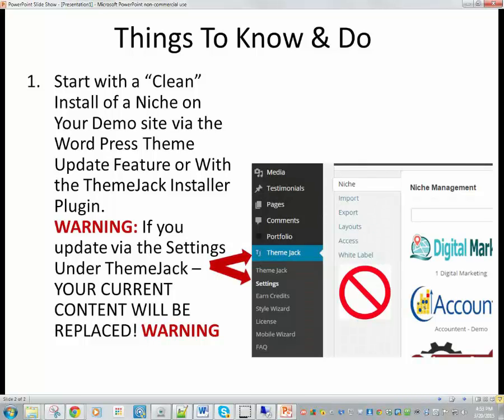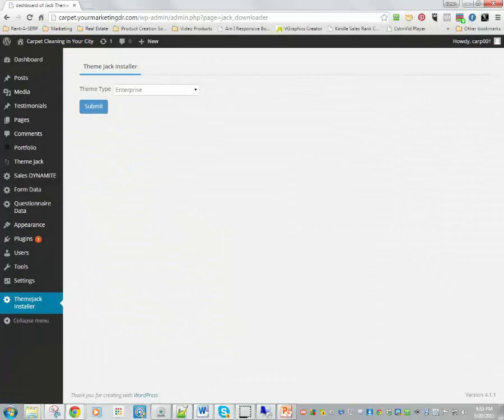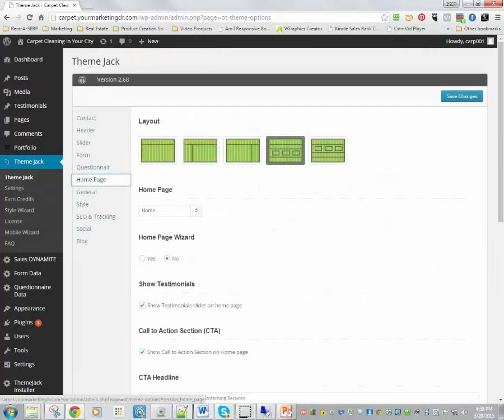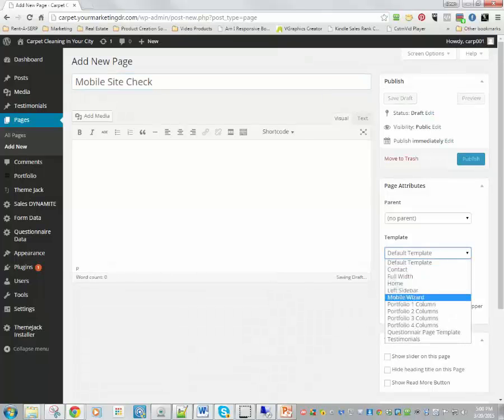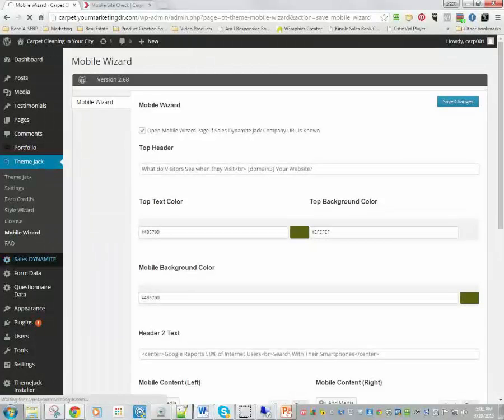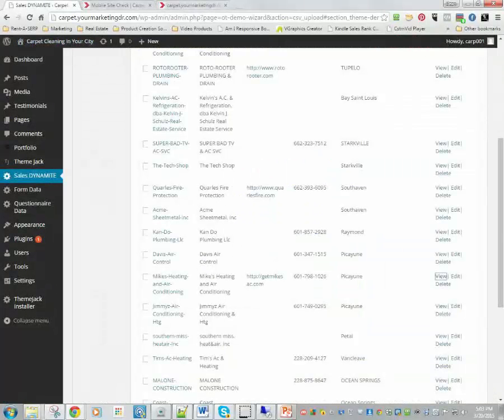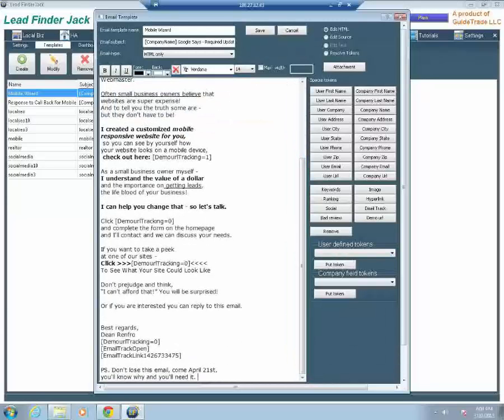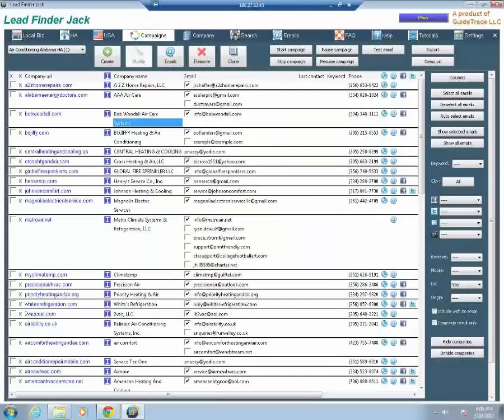Mobile Wizard Dean Renfro